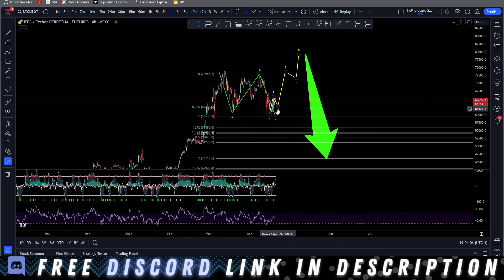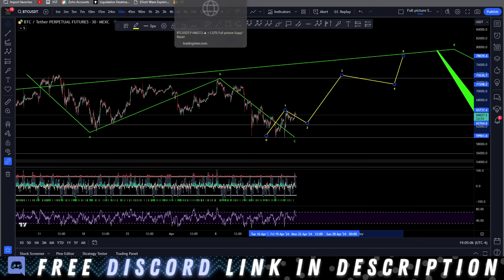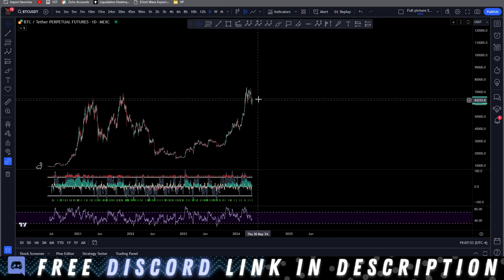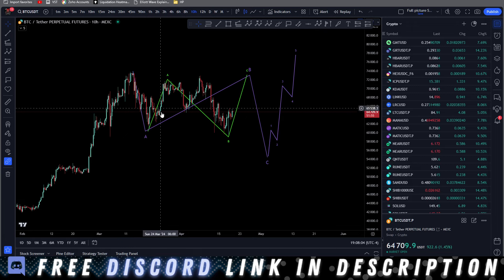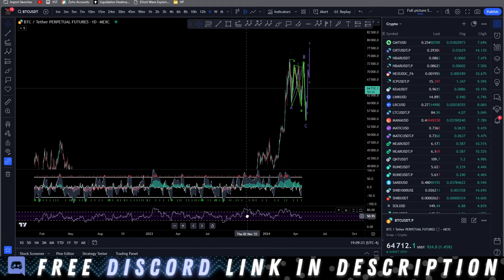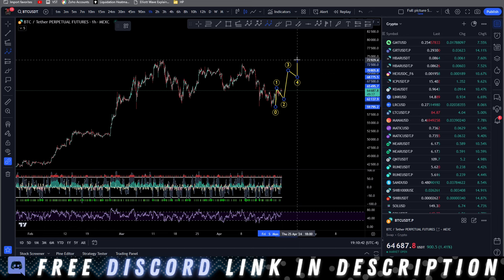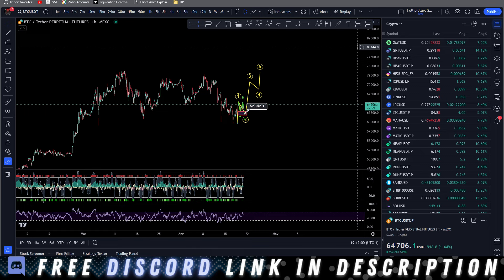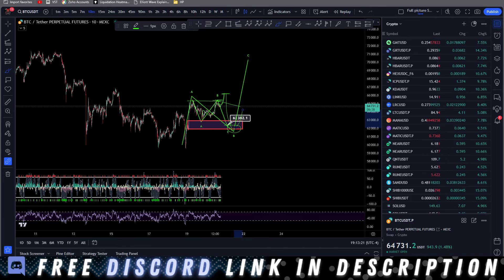Bitcoin: THIS move will take everyone out... (not clickbait)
Todays video looks at a variety of elliott wave scenarios BTC has set itself up for. Both bullish and bearish. I also show the scenario I like best and am currently trading. We will do some smaller time frame analysis and look at some trade setups.

💎MEXC **BEST EXCHANGE** NO KYC/NO VPN (use VPN to register) LOWEST FEES!!! It also supports my work!! or use code:1cj4c

I'm a successful leverage trader. Part of the 5% of day traders that consistently make profits

This channel is to teach all of you how I personally found success with leverage trading. Knowledge is power.